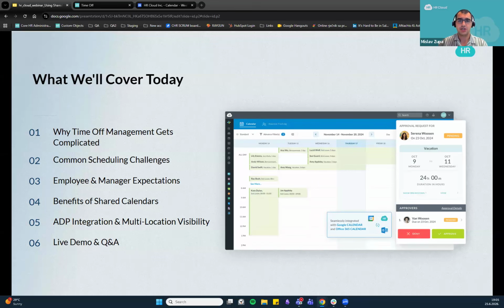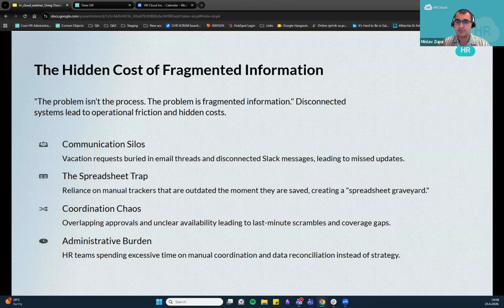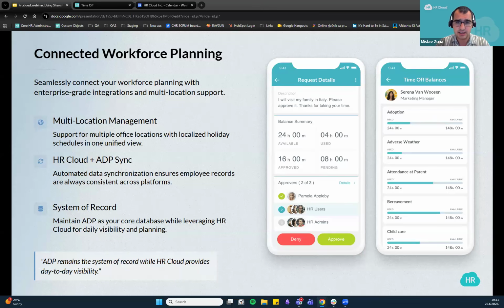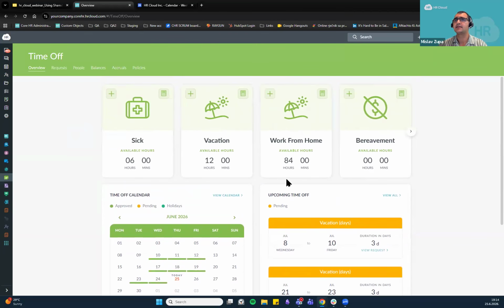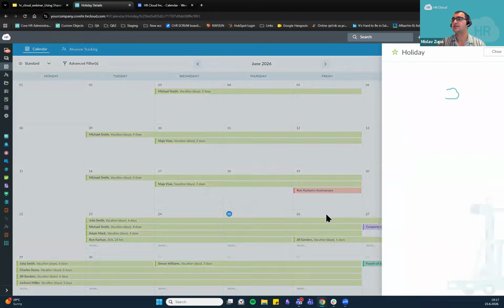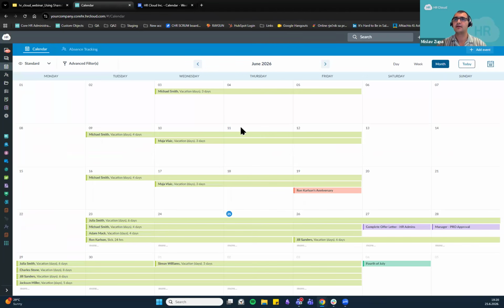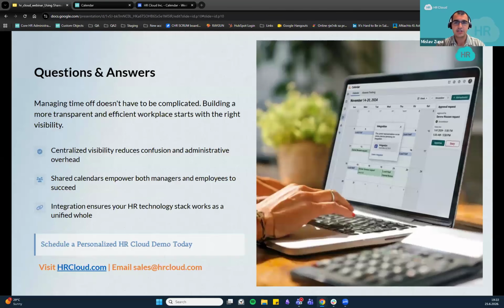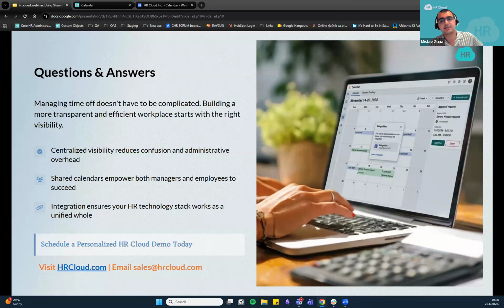Using Shared Calendars to Manage Time Off & Holidays in One Place | HR Cloud Webinar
Managing employee time off sounds simple—until your organization grows.
Vacation requests arrive through email. Managers maintain separate spreadsheets. Public holidays differ by location. Employees don't know who's already off, and HR spends valuable time answering scheduling questions instead of focusing on strategic work.
In this webinar, Mislav Župa from HR Cloud shares how organizations use shared calendars to centralize PTO, holiday schedules, and employee availability—making workforce planning easier for HR, managers, and employees alike.
■ Why time off management becomes more complex as organizations grow
 ■ The biggest challenges caused by spreadsheets, emails, and disconnected systems
 ■ How shared calendars improve visibility across departments and locations
 ■ Ways to reduce scheduling conflicts and overlapping PTO requests
 ■ How centralized holiday tracking improves workforce planning
 ■ How HR Cloud integrates with ADP to keep employee data synchronized
Key Webinar Topics
■ Common challenges in managing vacation requests and employee availability
 ■ Why fragmented scheduling information leads to mistakes
 ■ How shared calendars become a single source of truth for HR and managers
 ■ Managing holidays across multiple offices, states, and countries
 ■ How HR Cloud works alongside ADP for synchronized employee data
Live Product Demo
See how HR Cloud helps organizations:
■ Submit and approve PTO requests
 ■ View approved absences in a shared calendar
 ■ Manage company holiday schedules
 ■ Track employee availability across departments and locations
 ■ Improve scheduling with ADP integration
Why It Matters
A centralized shared calendar helps organizations:
■ Reduce scheduling conflicts
 ■ Improve workforce planning
 ■ Increase manager visibility before approving requests
 ■ Reduce manual HR administration
 ■ Create a better employee experience through self-service visibility
The real question is:
Can your managers see who's available before approving time off—or are they still relying on spreadsheets and email threads?
Book a personalized demo to see how HR Cloud simplifies time off management and workforce planning: